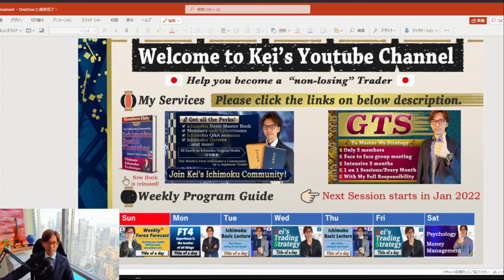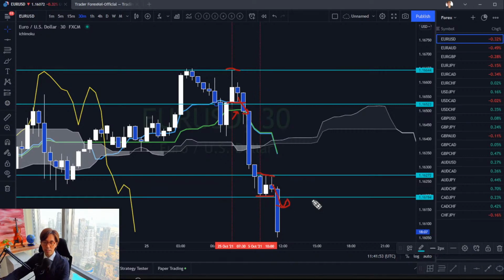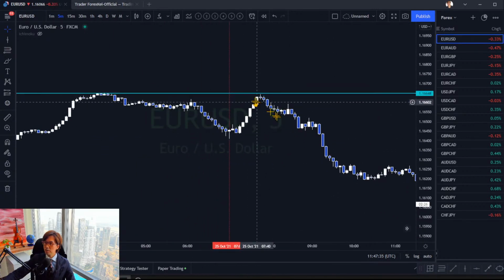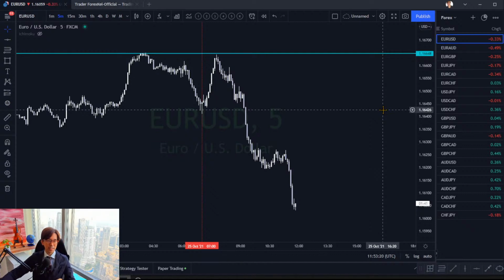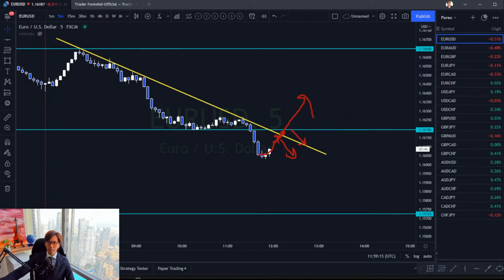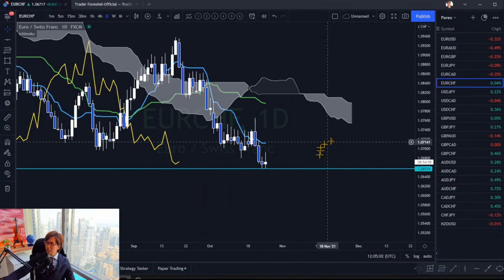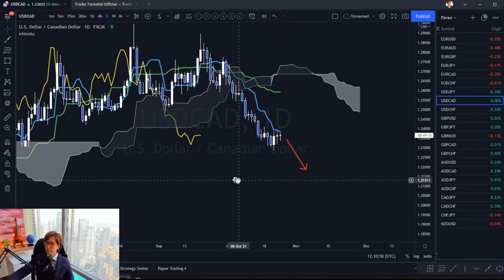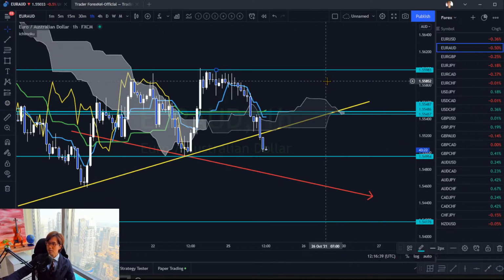EURUSD Analysis by Price Action and Ichimoku / 25 Oct 2021